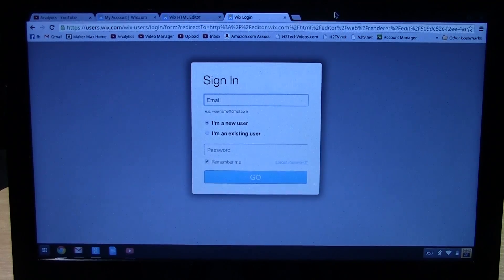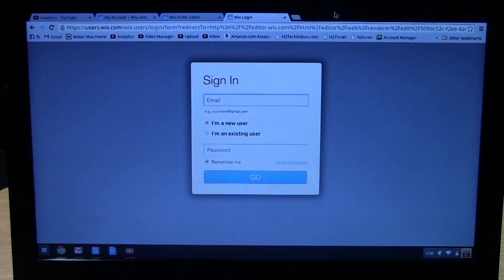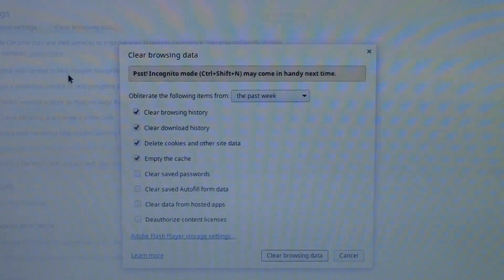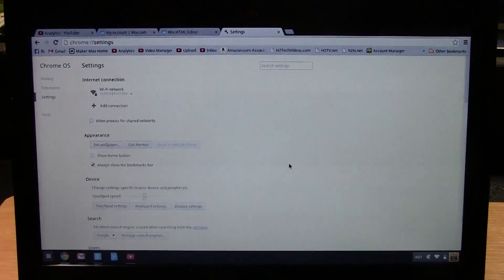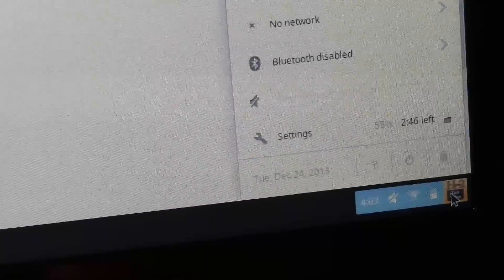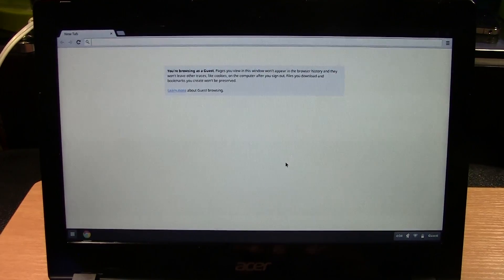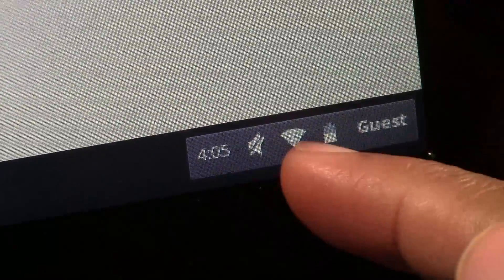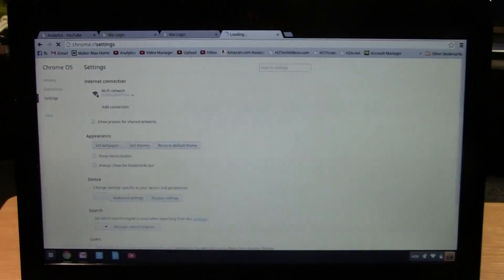Chromebook - How to Fix Wifi Connection Error​​​ | H2TechVideos​​​